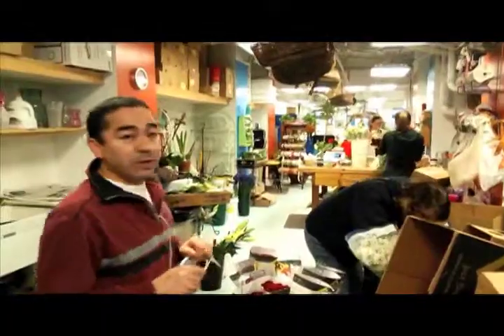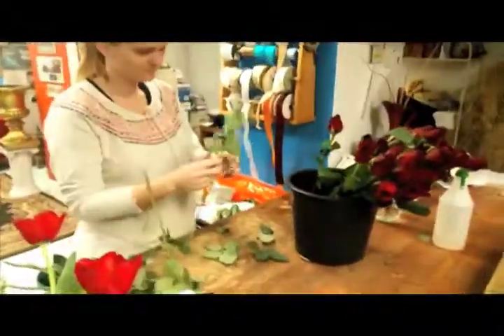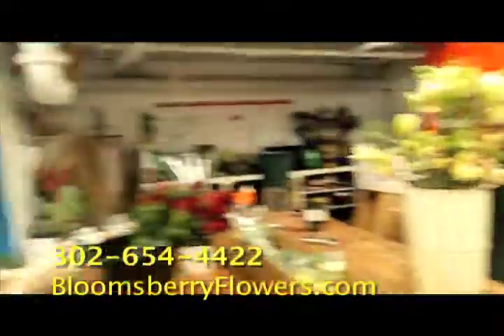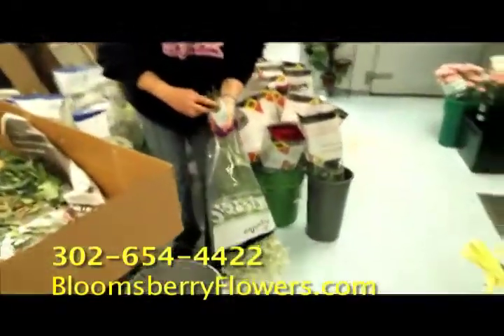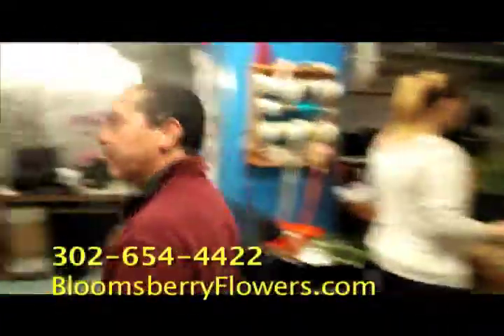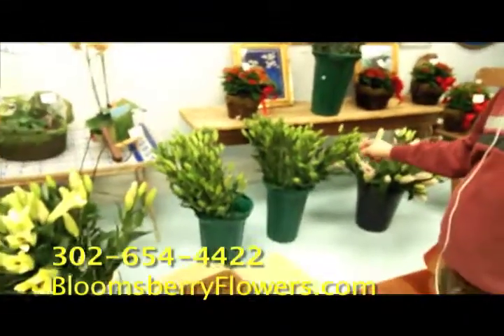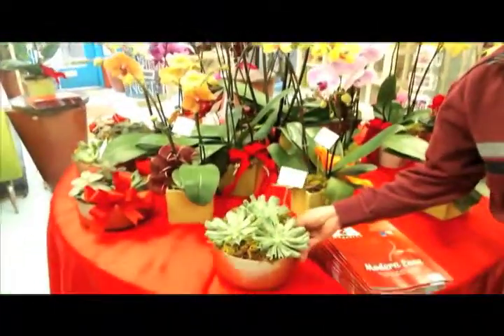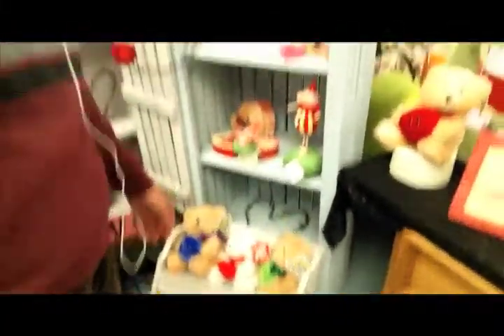Bloomsberry Valentine prep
This is how Bloomsberry Flowers gets ready for Valentine's Day